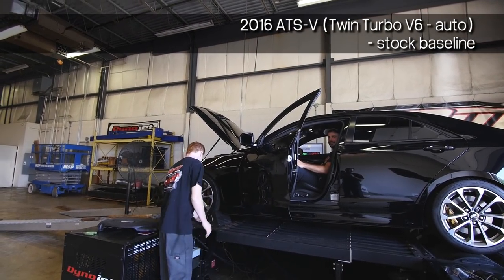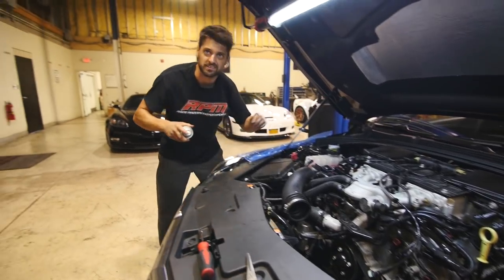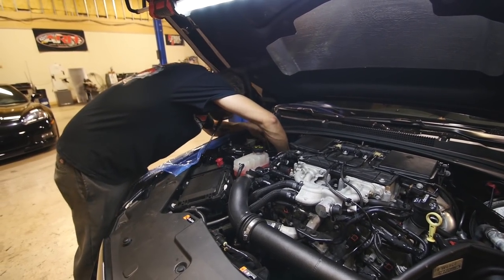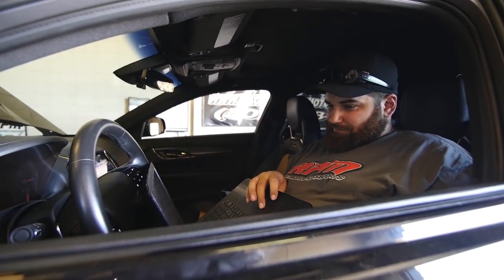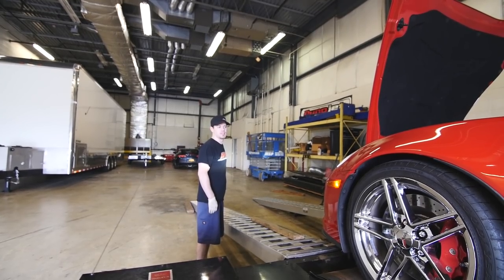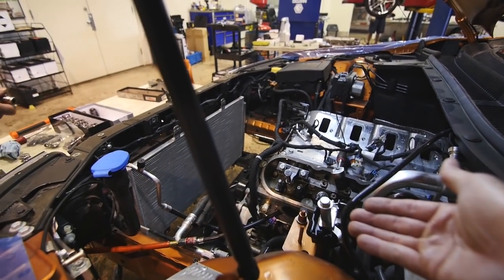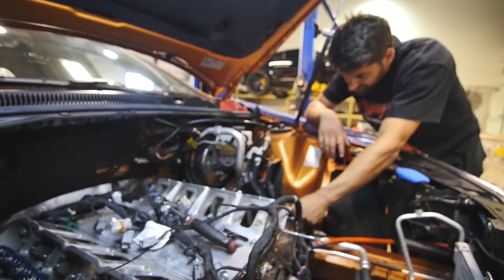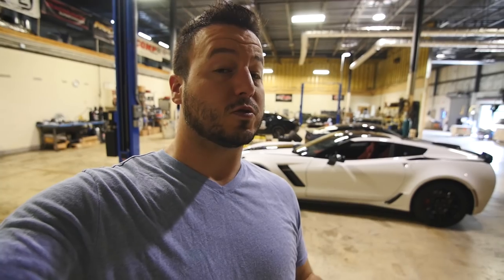Cadillac ATS-V Stock to Stage I (HUGE Gains) | RPM S5 E26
On Today's Episode of the RPM Web Series, we baseline a 2016 ATS-V to find out what it puts down stock.  Then we install New Era's stage I package and get it back on the dyno for a tune.  We knew it would pick up some good power, but didn't think that much!